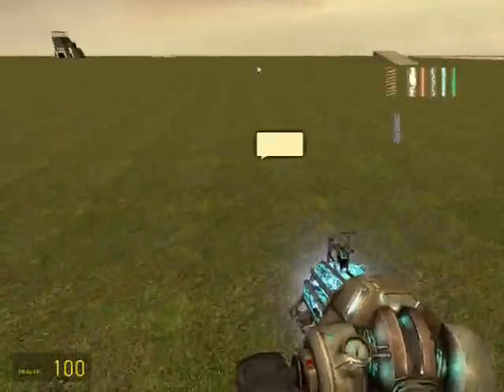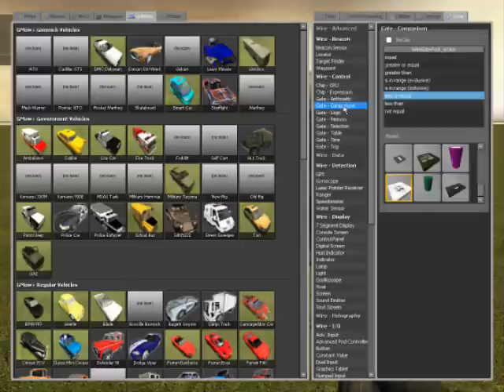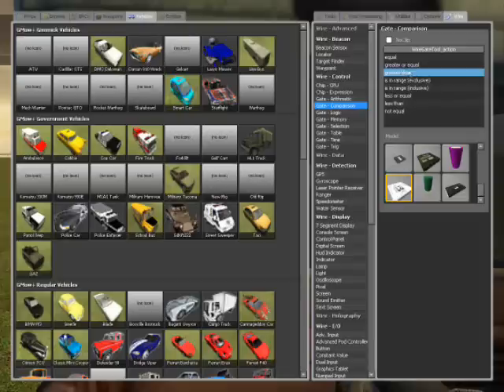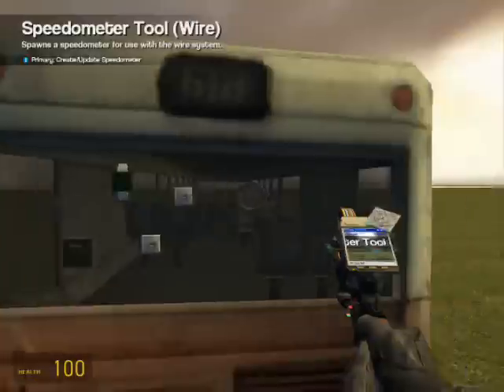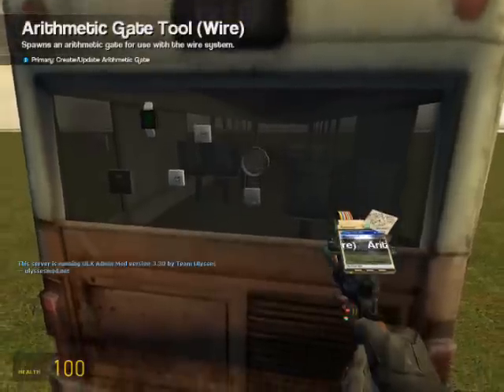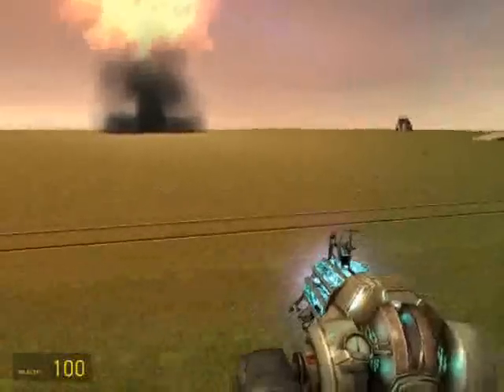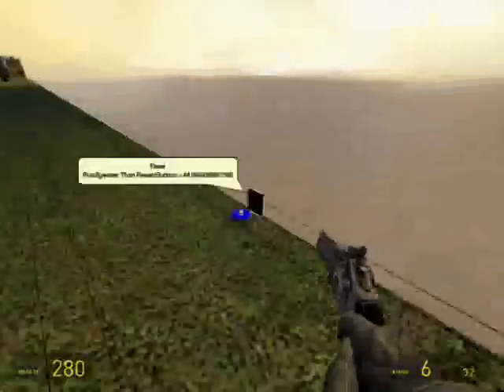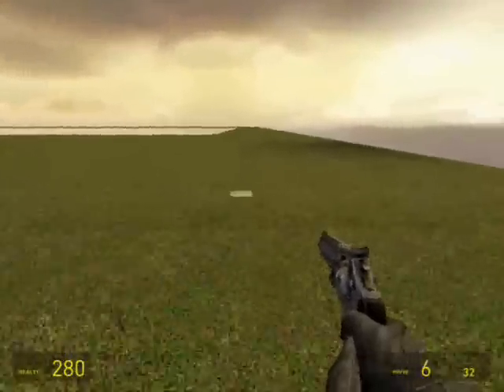Garry's Mod: SpeedBus Tutorial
I've created my own bomb-bus from the movie Speed!

Sorry I forgot to drop the resolution before I recorded, but the voice-over should explain all of it. That's why it's there. If you don't speak English, you're screwed. :D

Sidenote: I didn't watch the video after I used WMM to convert it, and now I know it sucks. Will be updating with a better quality version.